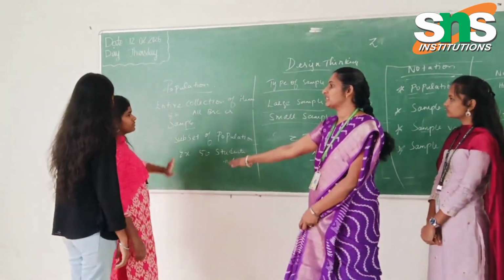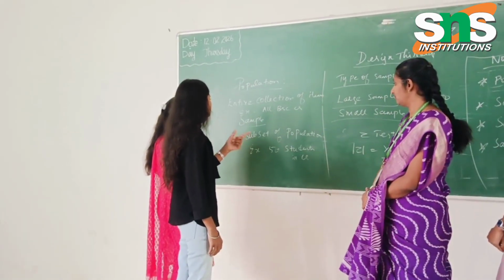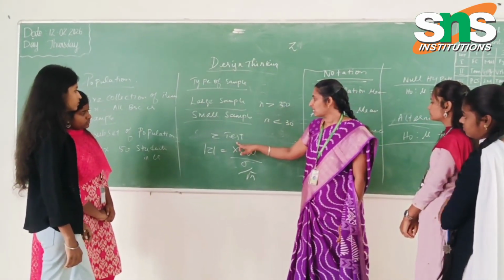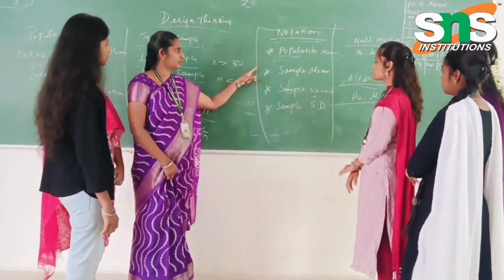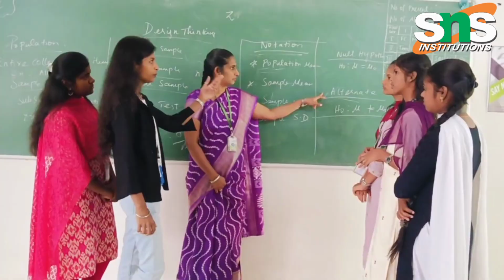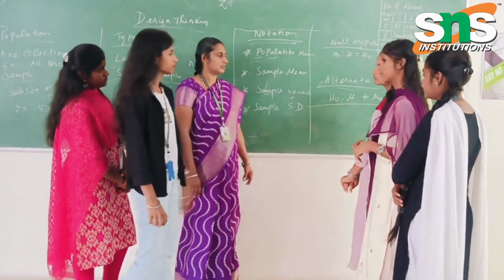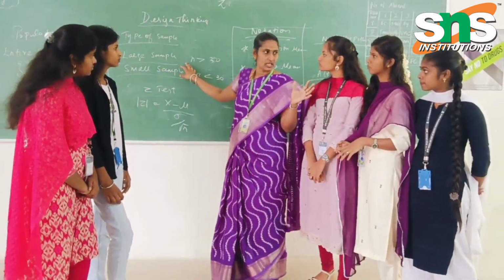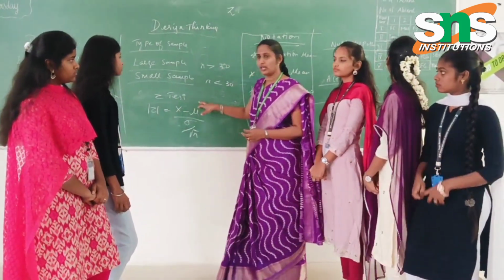DT Activity|Discrete and Probability test of Hypothesis|SNS Institutions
Design Thinking (DT) classroom activity that encourages students to share, observe, and reflect on ideas visually. It promotes collaborative learning, critical thinking, and creative problem-solving — key principles of the Design Thinking process.Encourage peer learning through visual idea-sharing.Promote observation, analysis, and reflection.When the sample size is large (n ≥ 30), we use the Z-test to test hypotheses about population parameters (mean or proportion). This is based on the Central Limit Theorem, which states that the sampling distribution becomes approximately normal for large samples.Sample size n ≥ 30.Population is normal OR sample size large.Testing mean or proportion.DT Activity|Discrete and Probability test of Hypothesis|Test of Hypothesis|SNS Institutions